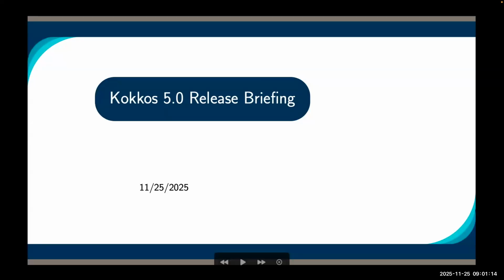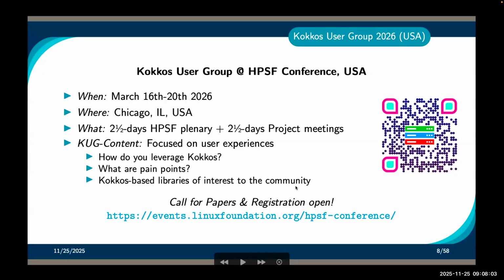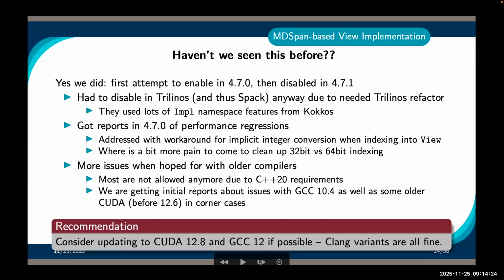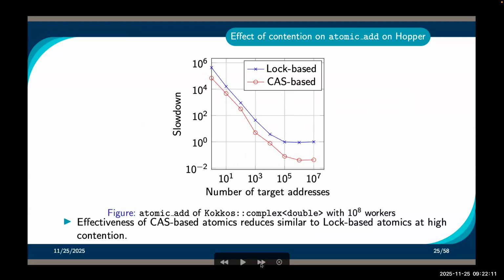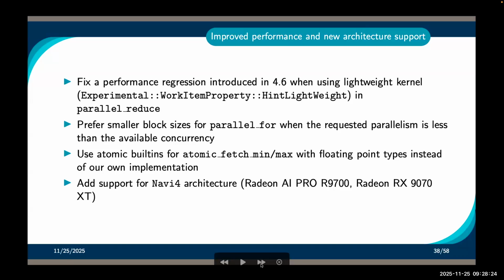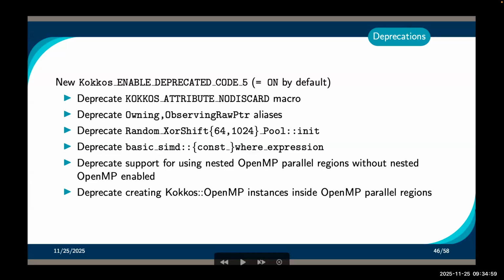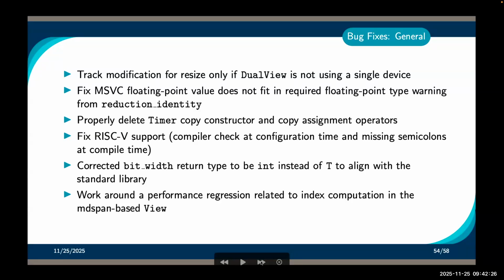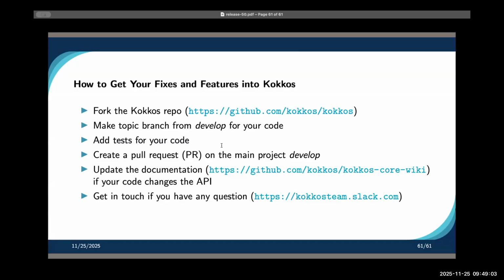Kokkos 5 0 Release Meeting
A recording of the November 25, 2025 Kokkos Core Developer Meeting.  This meeting was dedicated to discussing the Kokkos 5.0 release.